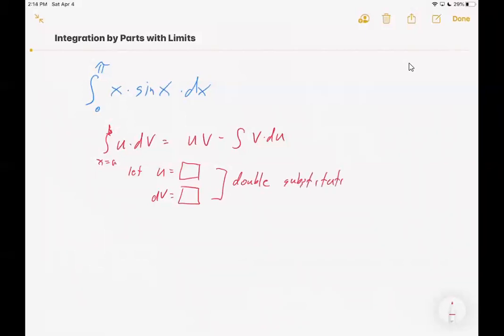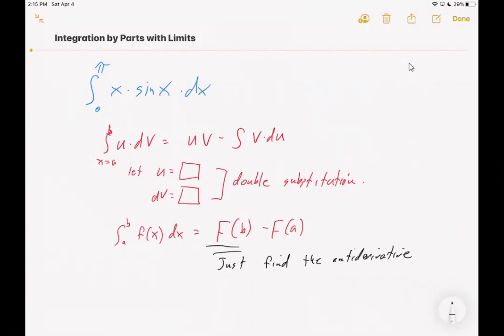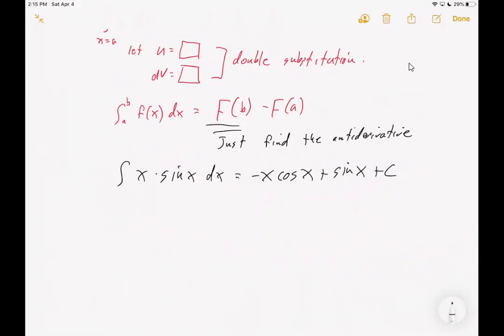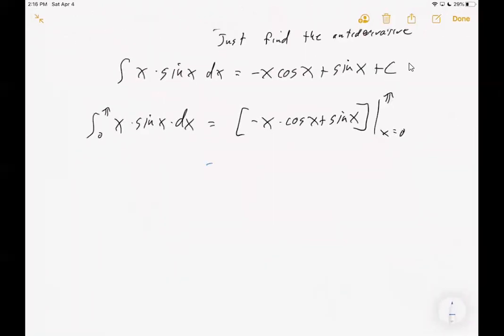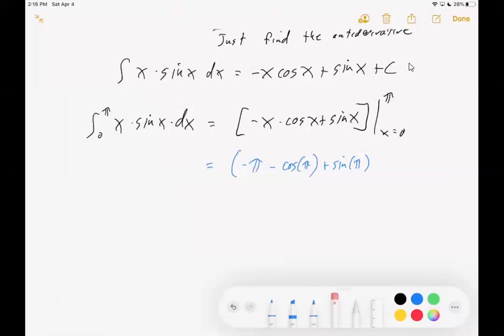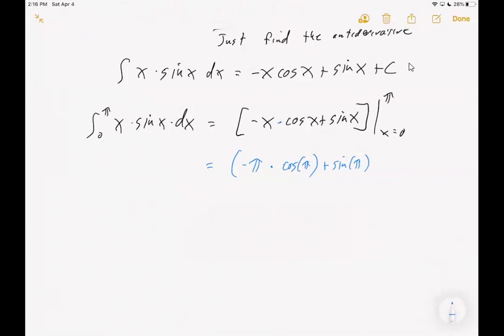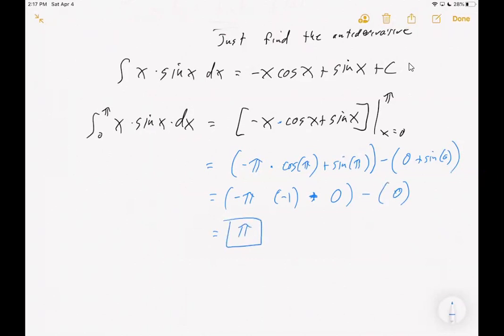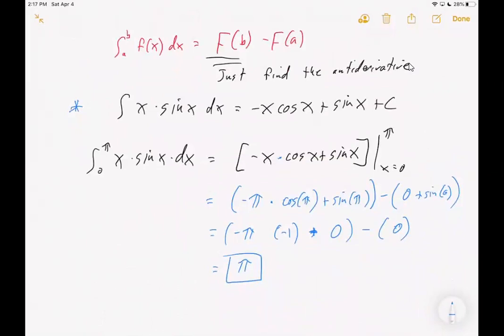Int by Parts with Limits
This video shows what to do with limits of integration when using integration by parts.